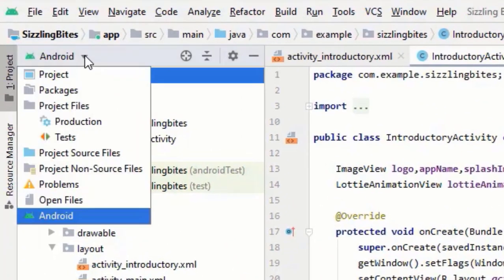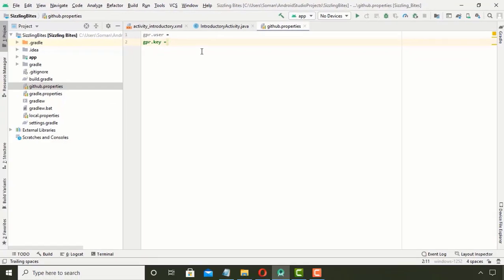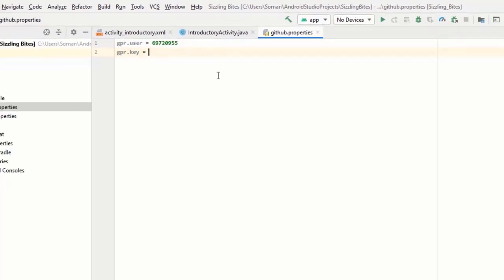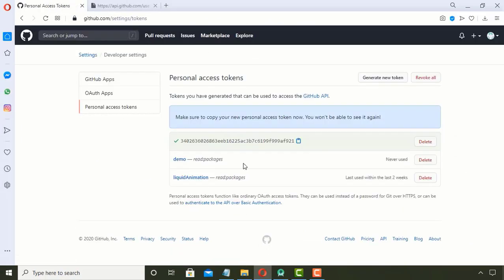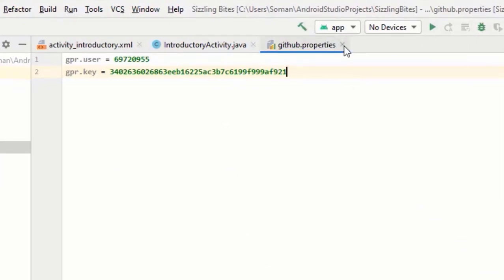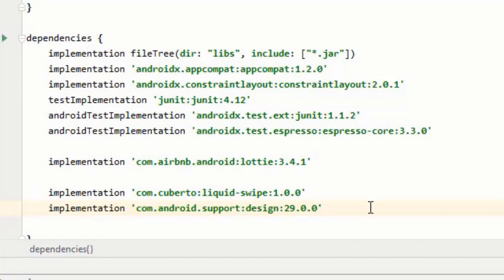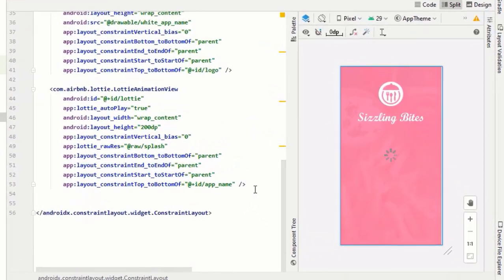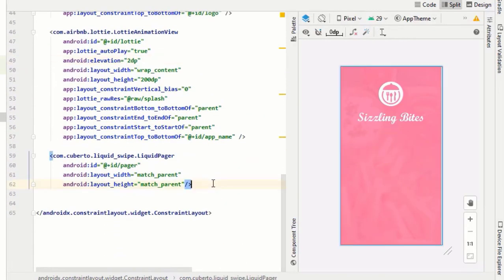Onboarding - Walkthrough Screen Design|Onboarding Screen Android Studio(2020) Part 1- Sizzling Bites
This is our first part of liquid style animated OnBoarding screen. In this video, we will add some dependencies with the help of which, we will be able to implement LiquidPager. You can use LiquidPager as a ViewPager.

Things which I have discussed in this tutorial:

- Onboarding Slide Screen in Android Studio Tutorial
- Onboarding Screen Design Android Studio
- Onboarding Screen Android Studio java
- Onboarding Android Studio
- Onboarding - Walkthrough
- Android Onboarding Screen Design
- Onboarding - Walkthrough - Intro Screen Layout Part1: ViewPager Setup | Android Studio Tutorial
- Android Slide / Walkthrough / Onboarding Screen Design - Android Studio
- Walkthrough/Onboarding Screen Design - 2020
- Android Onboarding Screens Using ViewPager2 | Android Studio | Java
- Onboarding Screen Android Github
- How to make onBoarding Screen in Android Studio
- Android Onboarding Tutorial
- Android Onboarding

If you have any queries please tell me down below in the comments. If you learn something new Like the video and if you are new to the channel hit the Subscribe button. lottie animation adobe xd food delivery app android studio android viewpager adobe xd tutorial